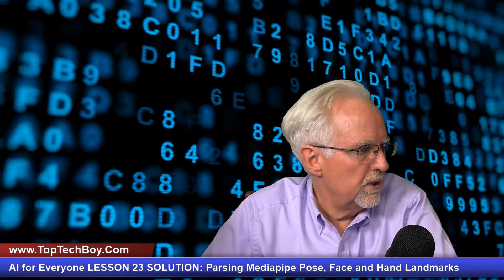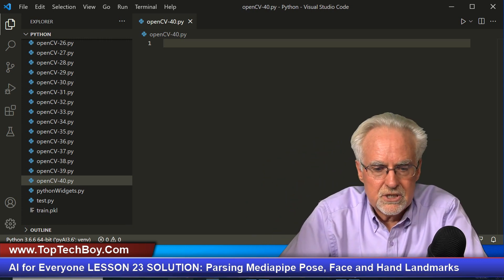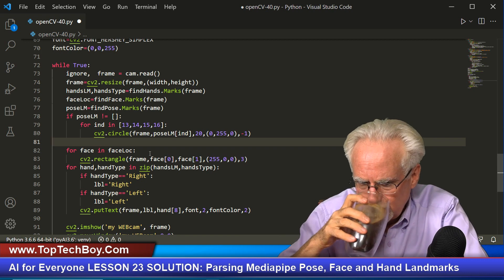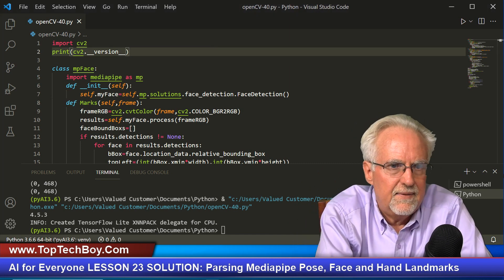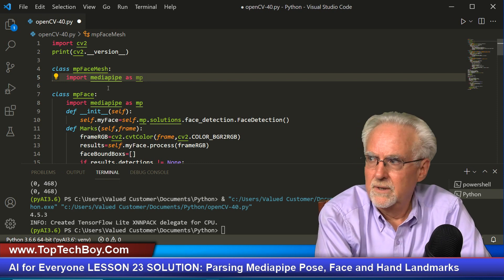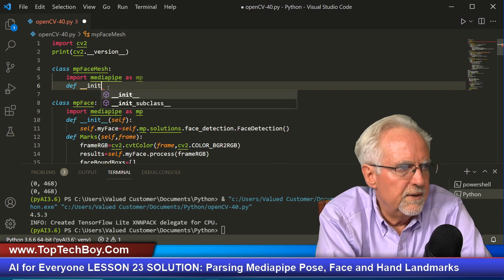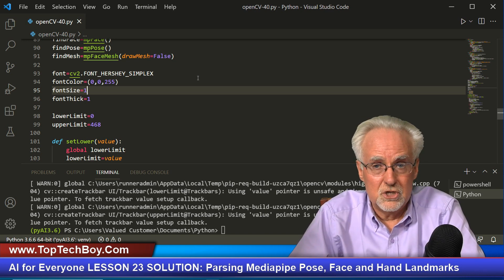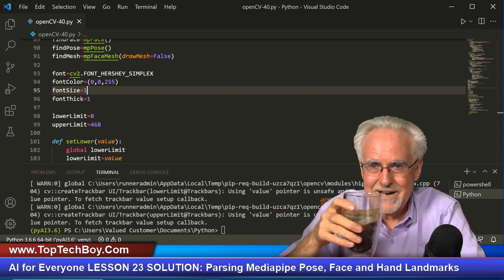AI for Everyone LESSON 23 SOLUTION: Parsing Mediapipe Pose, Face Mesh and Hand Landmarks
In these lessons we will be using a logitech webcam. If you use the identical camera that I have, you will be ensured to get the same results. I suggest your life will be easier if you use the same camera I am using, available from Amazon below:

In this video I will show you how you how you can use Mediapipe, OpenCV and Python to quickly find face landmarks from streaming video in real time. We show how to both find and display a mediapipe face mesh. We create a python class to be a useful tool for interacting with Mediapipe in future programs. Using this class the Face Mesh landmarks are put in a simple array data structure, and are easy to interact with.